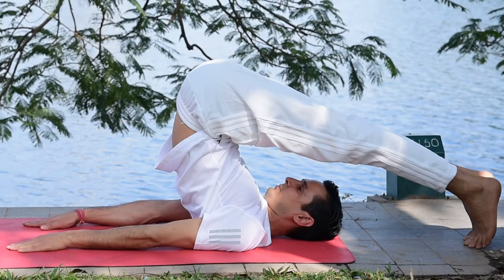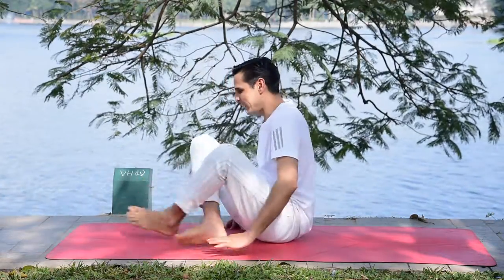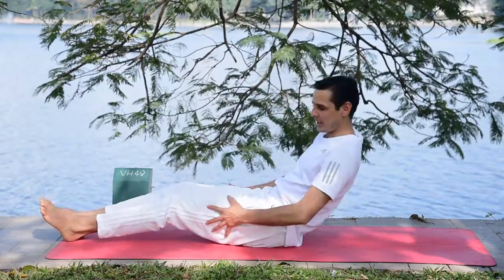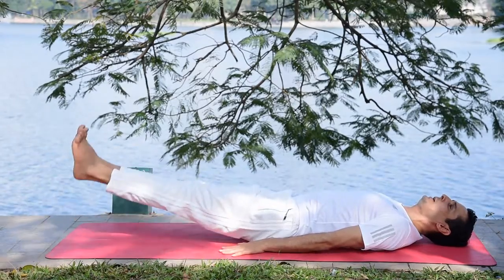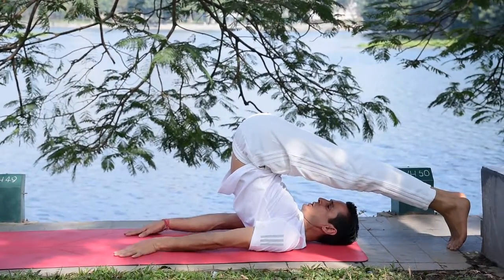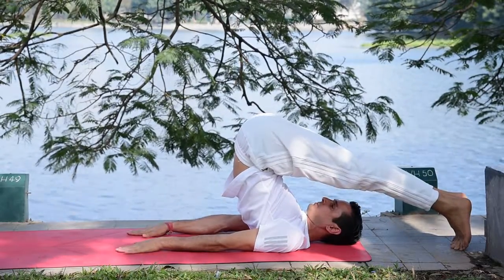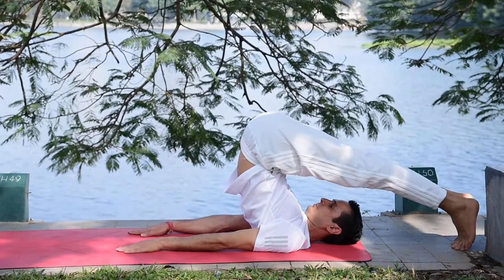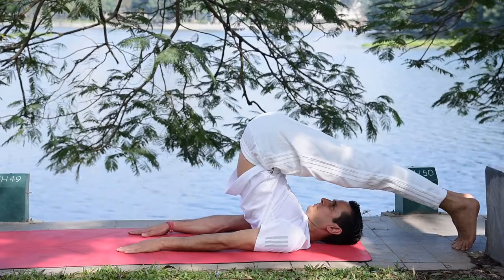Halasana (Plough pose )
This is one of the best yoga practice for whole digestive track. It massages all the internal organs, activates the digestion, relieving constipation and revitalizes the spleen promotes the production of insulin by the pancreas and improves liver and kidney function. It strengthens the abdominal muscles, relieves the back muscles, tones the spinal nerves and increases blood circulation to the whole area. It regulates the activities of the thyroid
gland, which balances the body's metabolic rate. It also
improves the immune system. People with cervical and heart problem should consult with your doctor and yoga teacher.

yogatherapy healthyliving diseasefreelife yinyoga fitnessmantra healthsecret fatburn mindfulmeditation sun-salutation#bodymechanics#anxiety#depression#yogaforbeginners#quickworkout#enthusiasm#pranayama#kapalbhati#energychakra#lifeforce#backpain#neckpain#cervical#nauli#agnisaarkriya#hathayoga#corona#immunepower#stressfreelife#yogajourney#reverseage